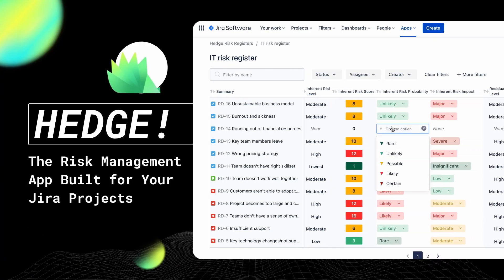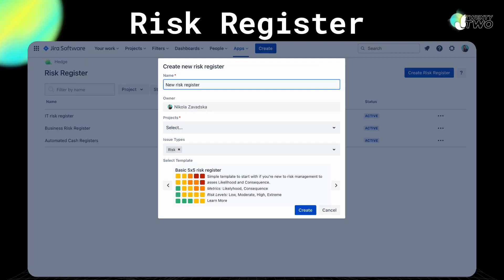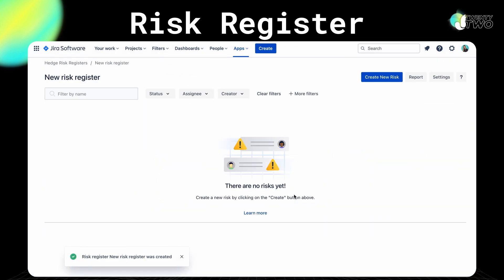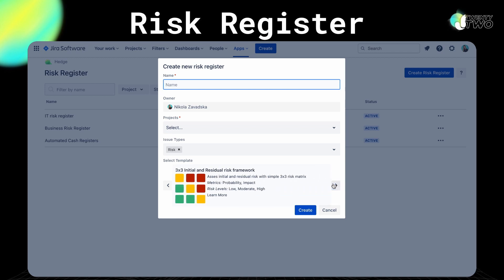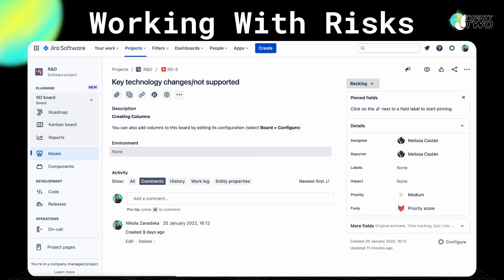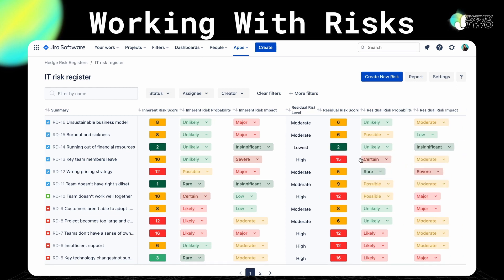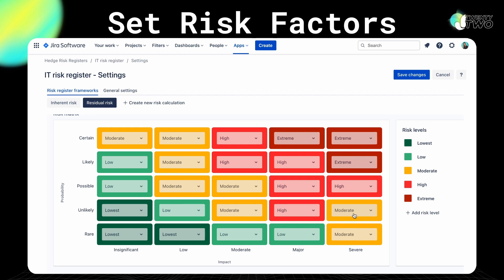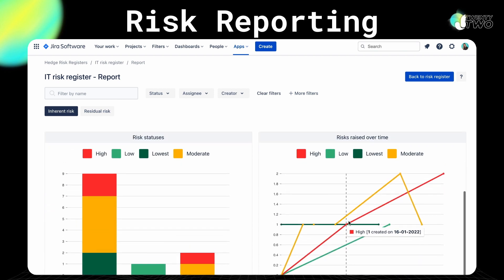Risk Management for Jira - Introduction to Hedge Jira Add on| Jexo'22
Hedge is a risk management for Jira Cloud plug-in, that allows you to create risk registers for your projects and manage risks using simple customizable risk management frameworks.

Assess risk metrics like Probability and Impact, Likelihood and Consequence, and so on in the interactive table. Hedge then creates the risk score and assigns the risk level based on the risk matrix.

🏅 We are Atlassian Silver Marketplace Partners